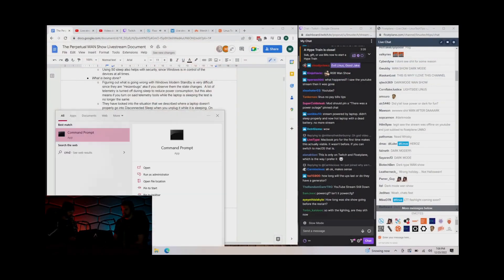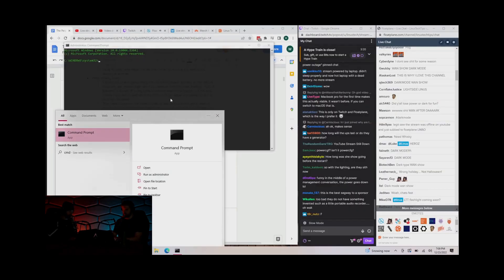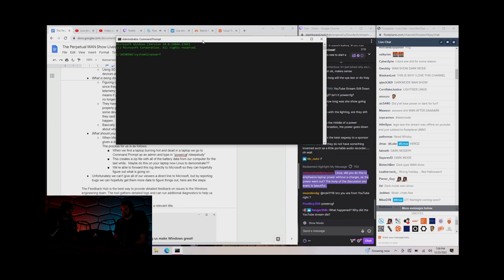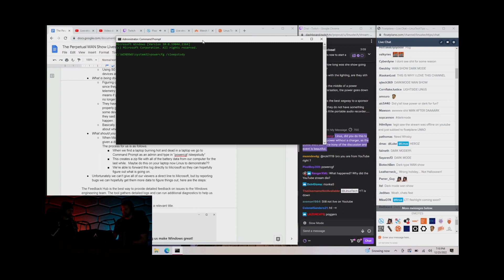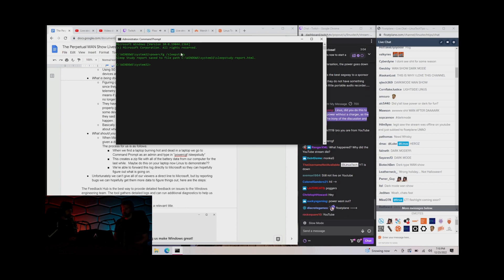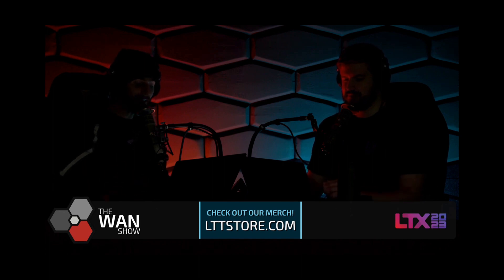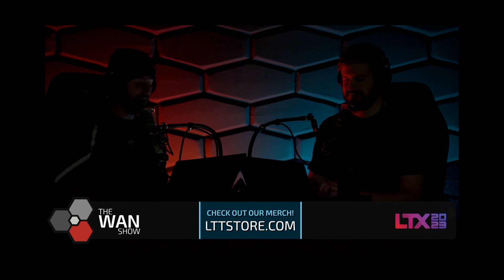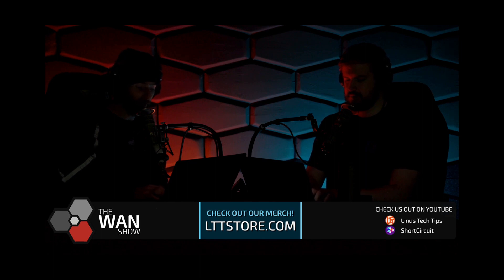Microsoft's Answer To LTT (Windows Modern Standby)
The WAN Show from 12-23-22 had a power outage while talking about what Microsoft had to say about the power draining issue with Windows laptops using Modern Standby, rather than S3 Sleep.

I have combined the original WAN Show footage with the lost footage archived by user@daveedee3626 Davee Dee

I would call Microsoft's response adequate for the time being because of the difficulty of solving an issue like this, but it shouldn't have taken Linus threatening to not recommend Windows laptops to get this far and we will have to keep on top of the progress.